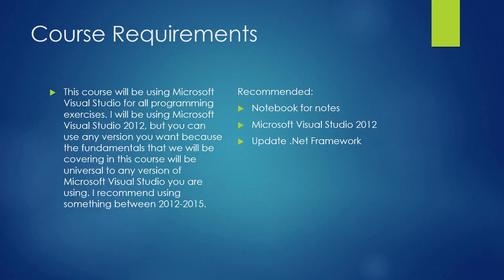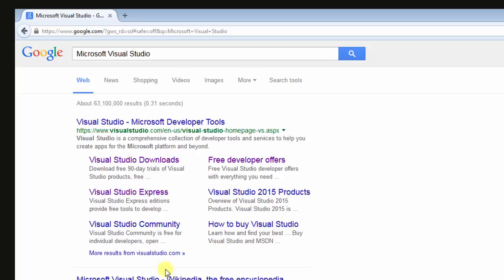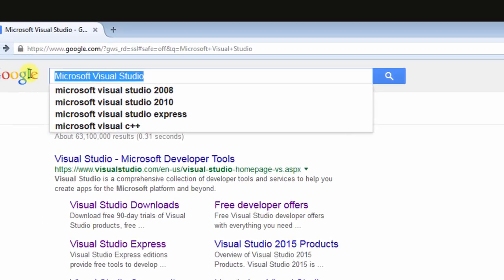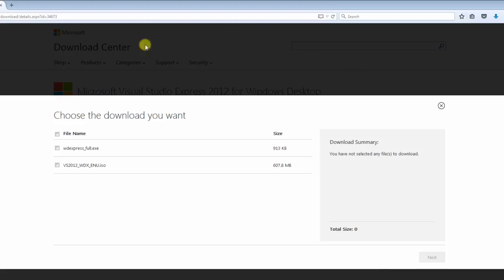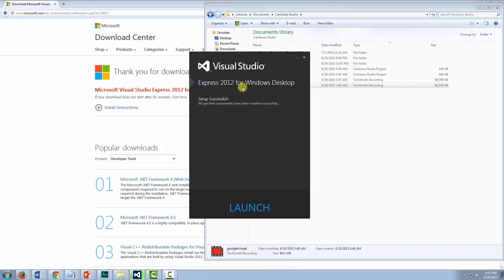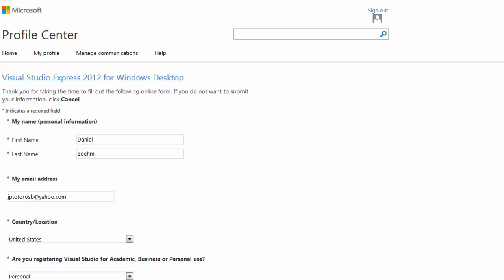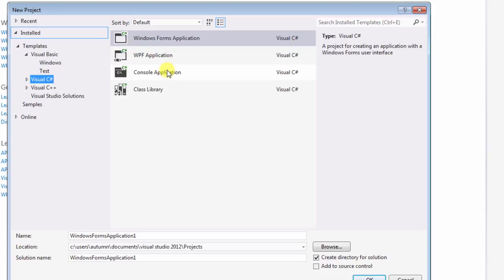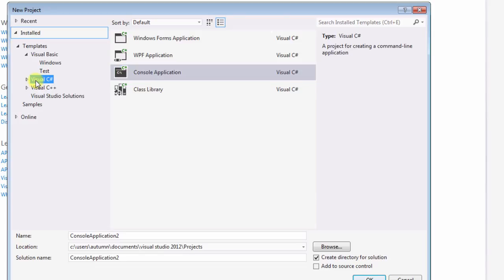002 What you need for this course